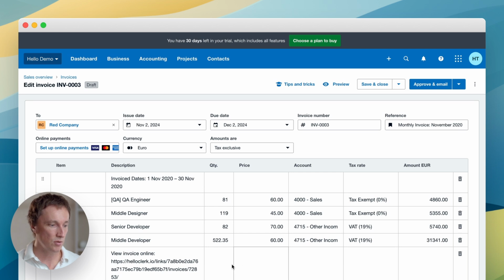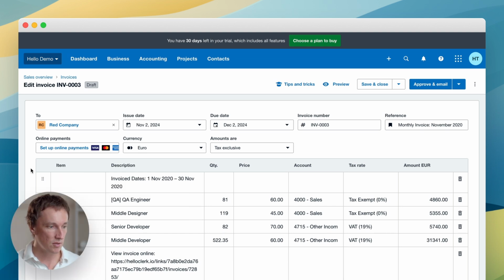How to Set Accounts for Xero Invoices in Clerk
At 👋 Hello Clerk we create amazing apps that automate financial tasks in Jira Cloud — 🌎

In this video, you'll learn how the Clerk Invoices app connects invoice items to Xero accounts automatically. Discover the logic behind this process: first using the default sales account from the connected product or service, then the default sales account from the invoice client, and finally defaulting to the Xero sales account if no other settings are specified.